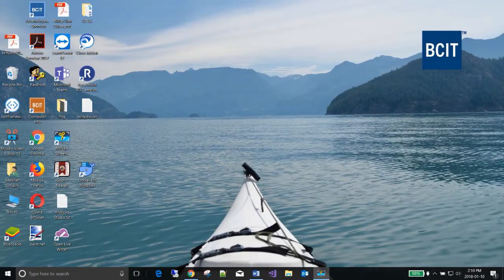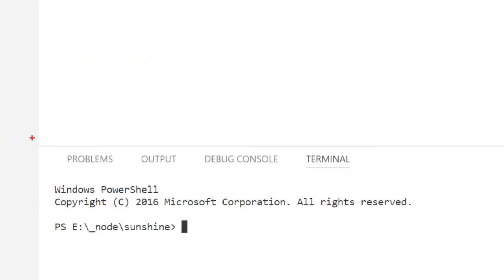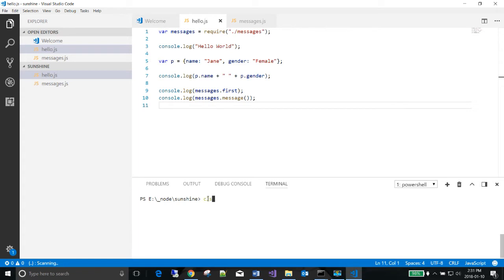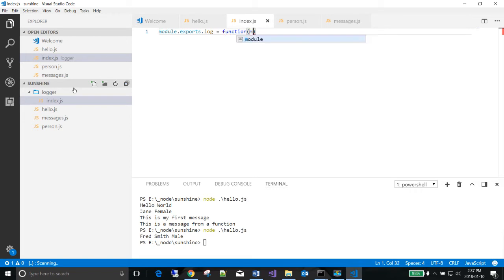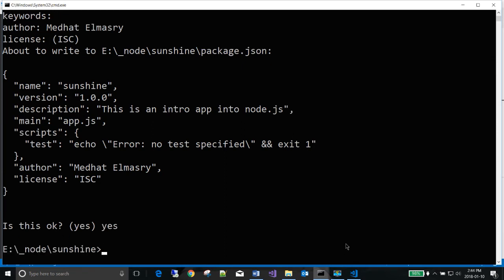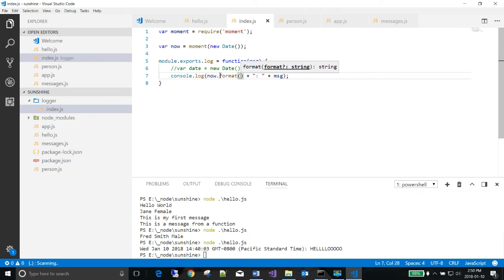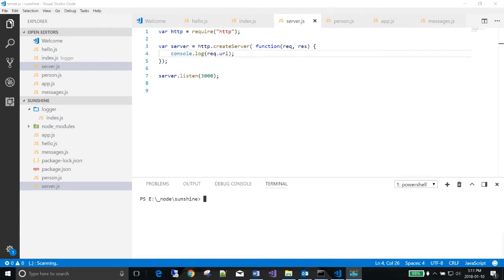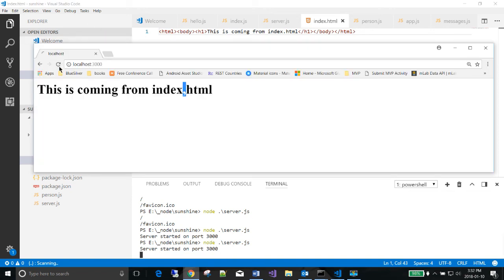Very basic node.js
I describe the basic concepts behind node.js for beginners. The suggested editor is Microsoft's Visual Studio Code.

This video covers installation of node.js, using the node command line utility, npm, modules, writing a simple command-line application, and building a node web server.